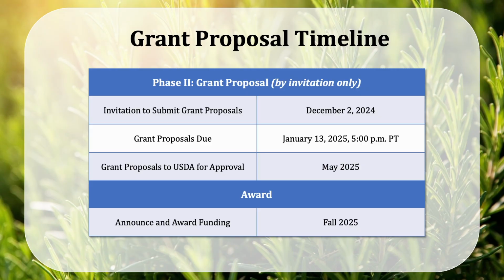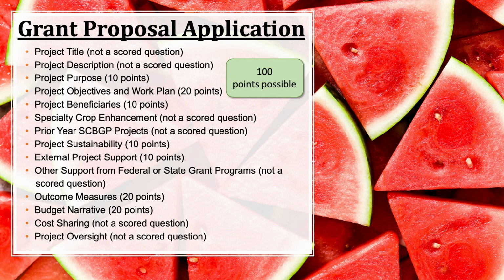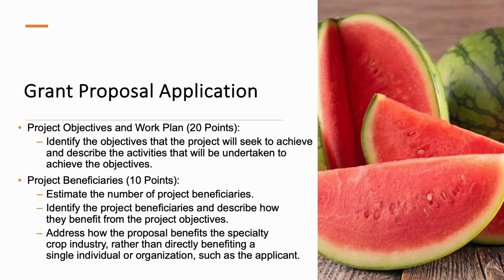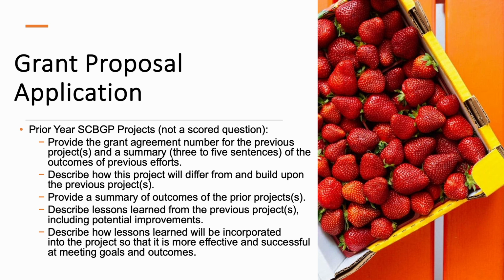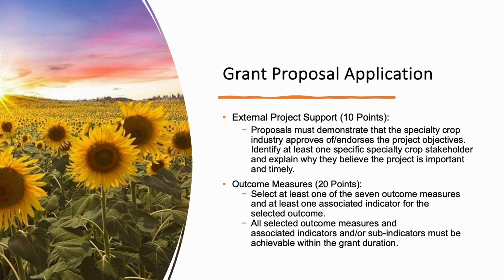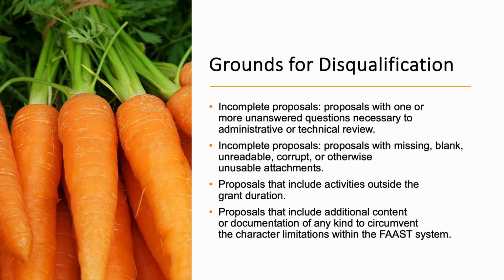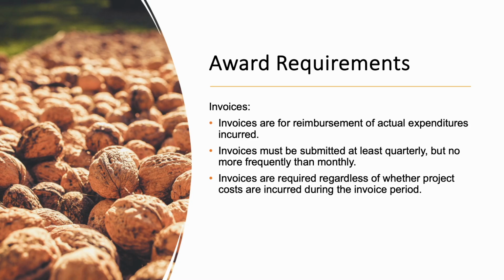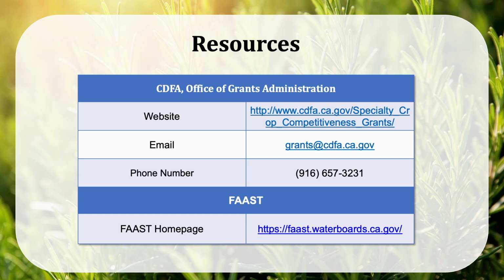2025 SCBGP Grant Proposal Process